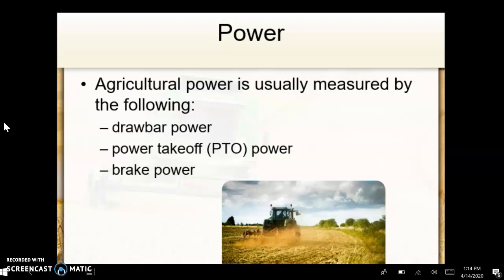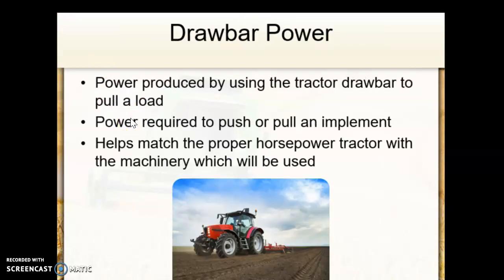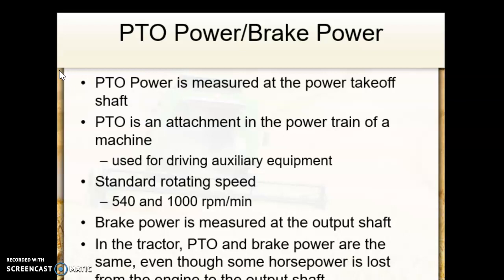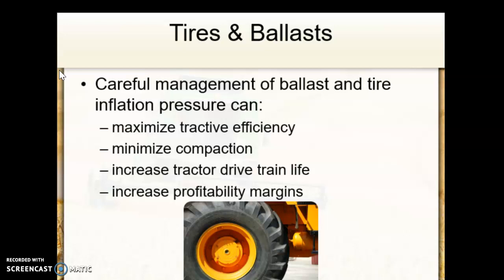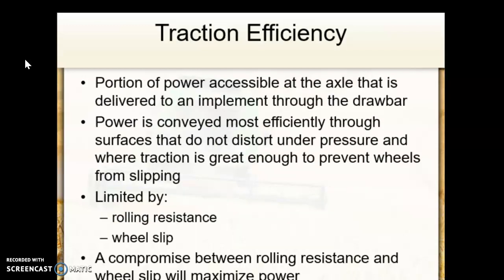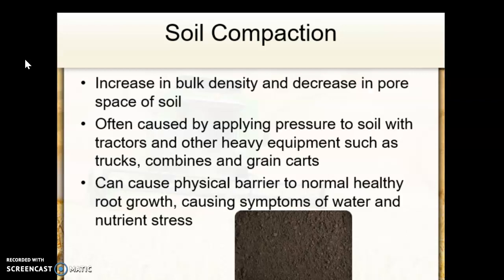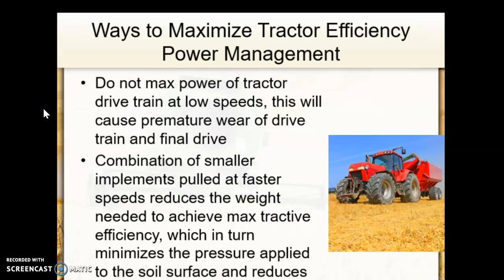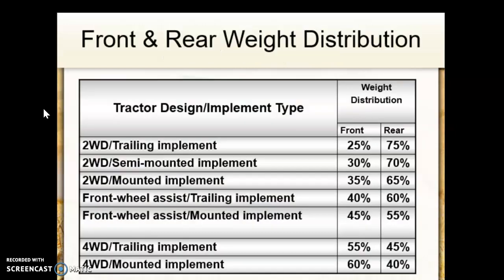Ag Power E Learning 4.15